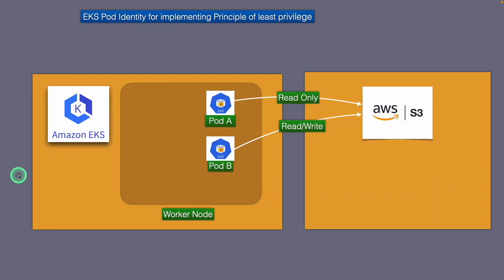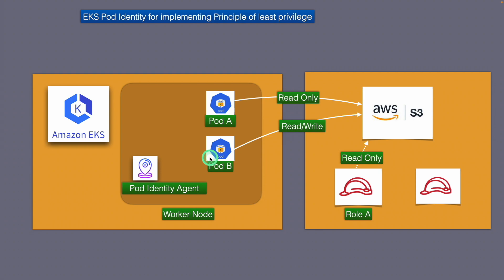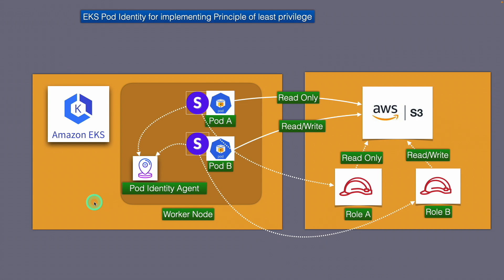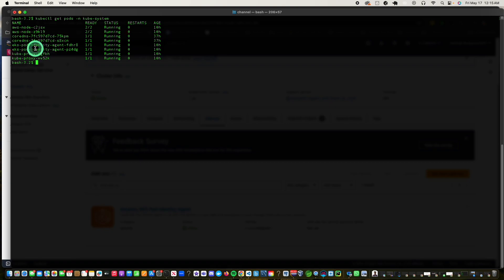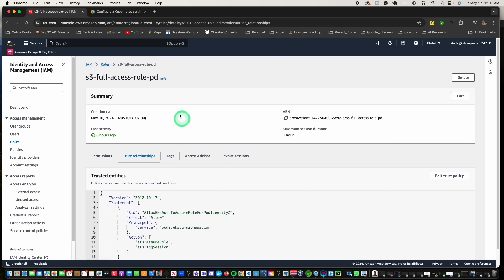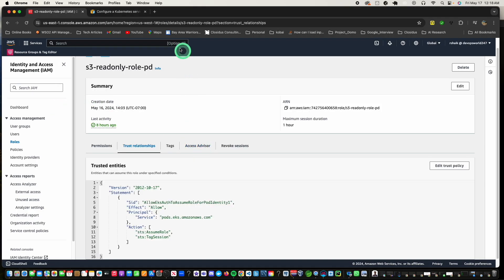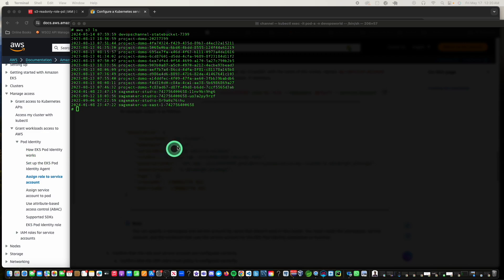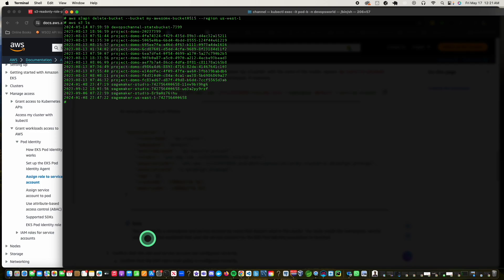Enhancing Security with EKS Pod Identities: Implementing the Principle of Least Privilege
Amazon EKS (Elastic Kubernetes Service) Pod Identities offer a robust mechanism to bolster security by implementing the principle of least privilege within Kubernetes environments. This principle ensures that each component, whether a user or a pod, has only the permissions necessary to perform its tasks, minimizing potential security risks.

EKS Pod Identities integrate with AWS IAM (Identity and Access Management) to assign unique, fine-grained permissions to individual pods. This granular access control is crucial in reducing the attack surface, as it limits the scope of actions that can be performed by compromised pods. By leveraging IAM roles, each pod can securely access AWS resources without sharing credentials, enhancing overall security posture.

Moreover, EKS Pod Identities simplify compliance and auditing processes. With distinct identities for each pod, administrators can easily track and manage permissions, ensuring adherence to security policies. This clear separation of roles and responsibilities aids in quickly identifying and mitigating security vulnerabilities.

Additionally, this approach supports dynamic environments, allowing permissions to be automatically adjusted as pods are created or destroyed. This agility ensures that security policies are consistently applied, regardless of the scale or complexity of the Kubernetes deployment.

In summary, EKS Pod Identities provide a powerful framework for enforcing the principle of least privilege, enhancing security, compliance, and operational efficiency within Kubernetes environments.